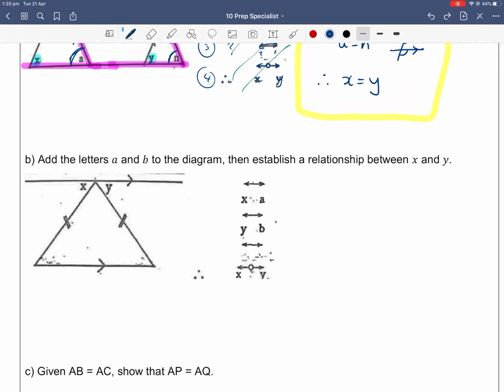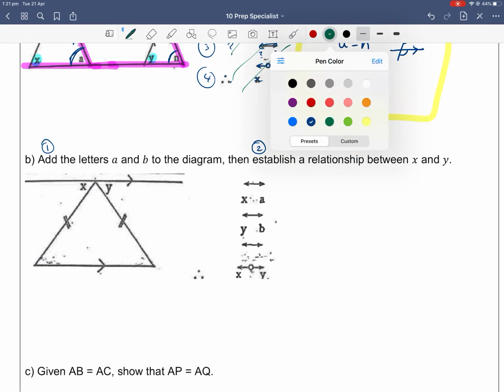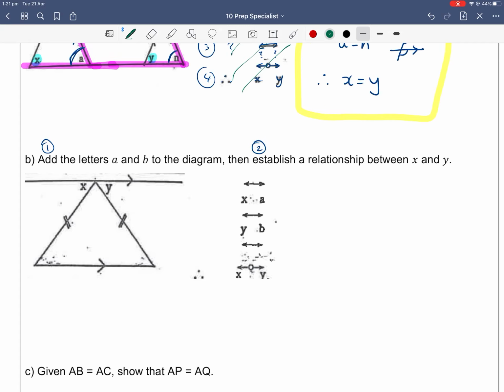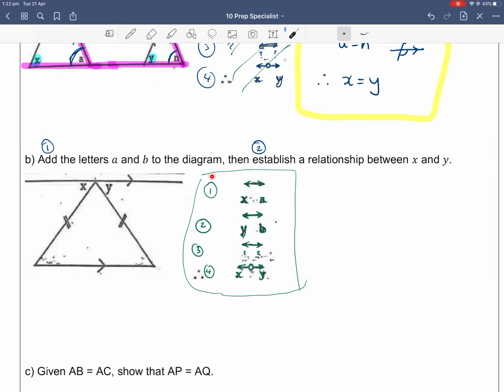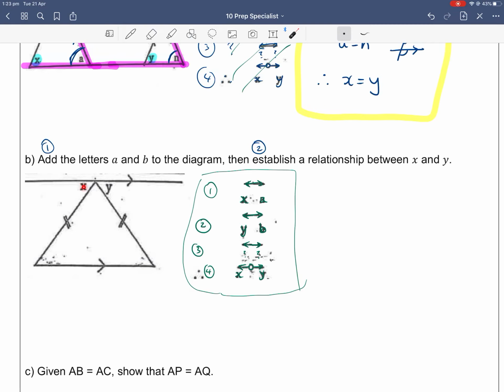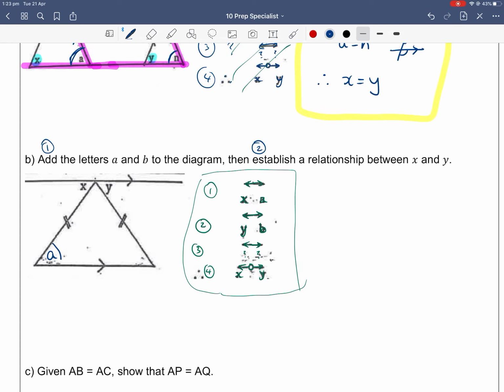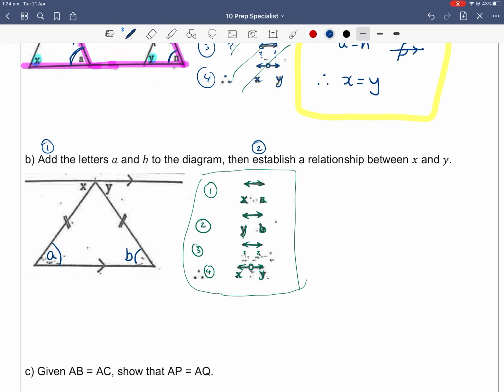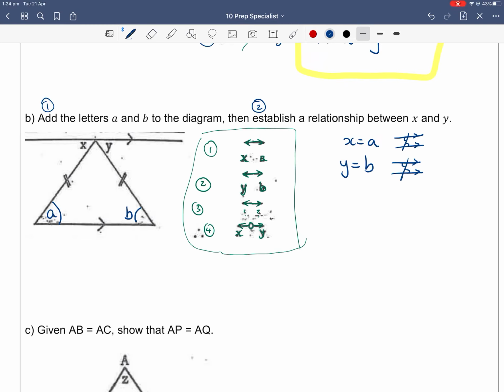10 Prep Specialist - Other geometric proofs Example 5b)